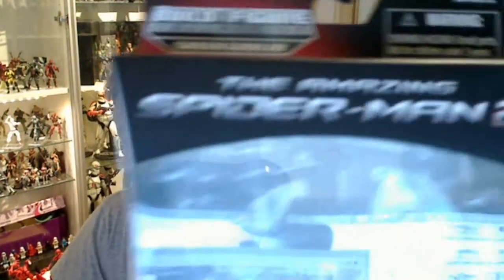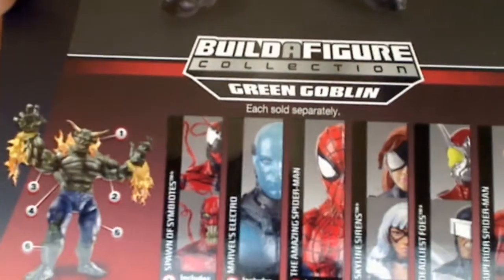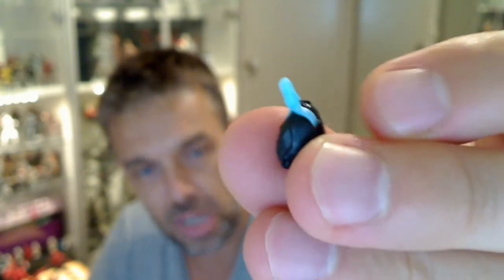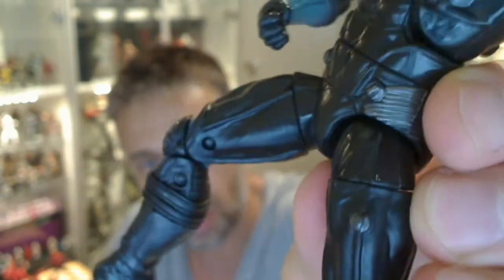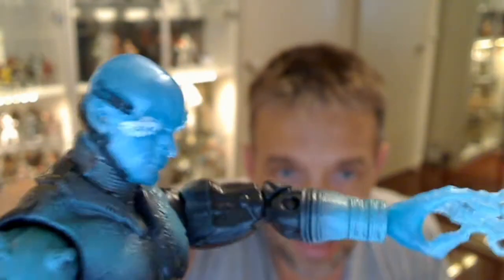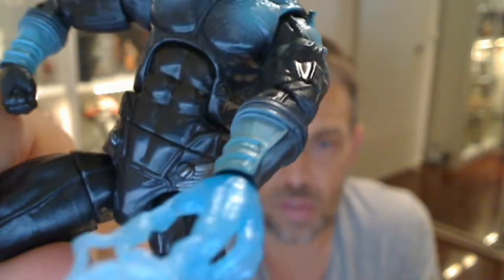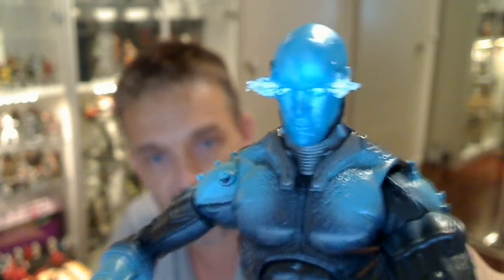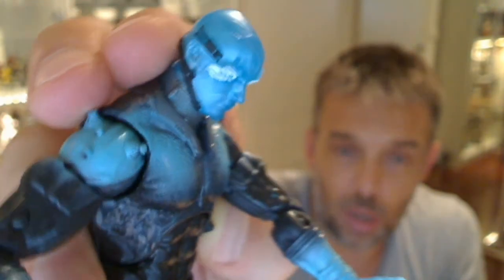Hasbro Marvel Legends Infinite Series Spider-Man Electro HD Action Figure Review